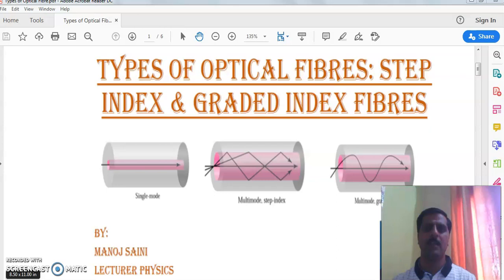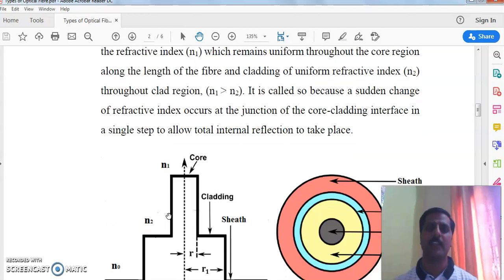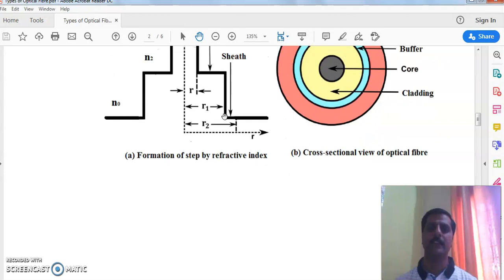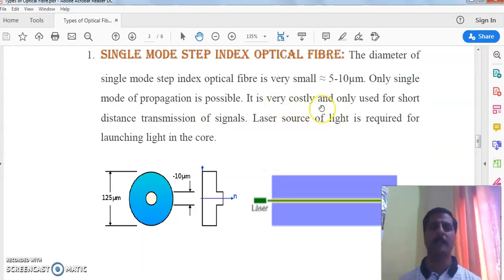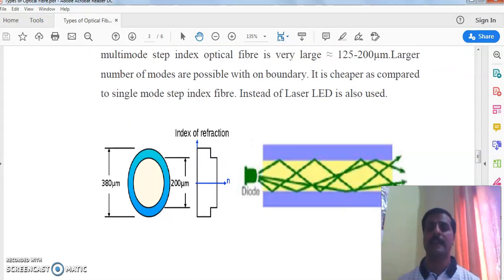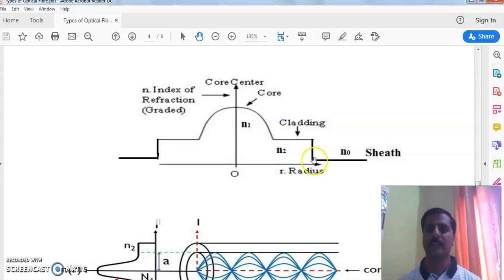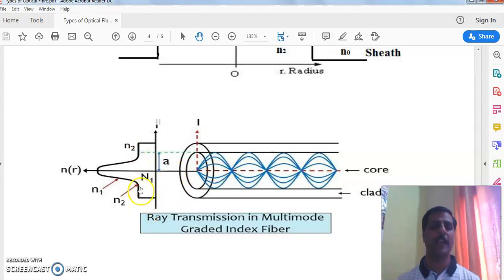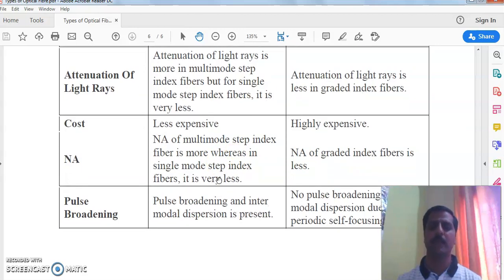Types of Optical Fibres: Step index & Graded index Optical Fibres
Manoj Saini, Lecturer Physics, Dr. B. R. A. Govt. Polytechnic Ambota (H.P.)